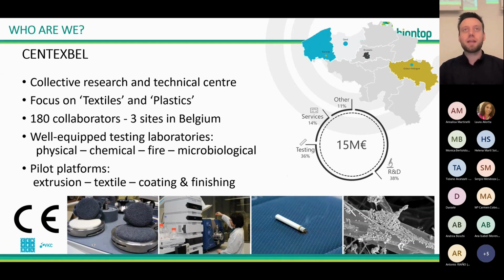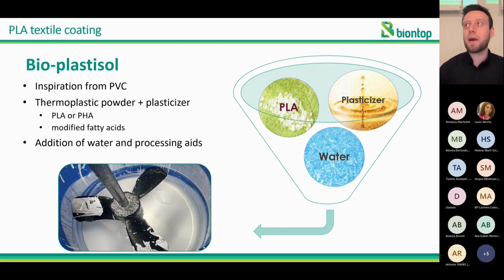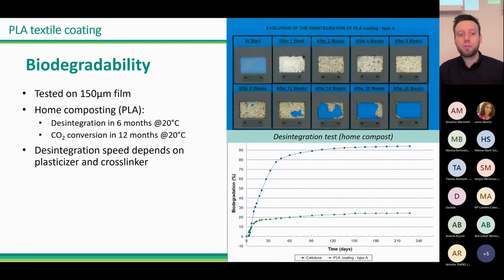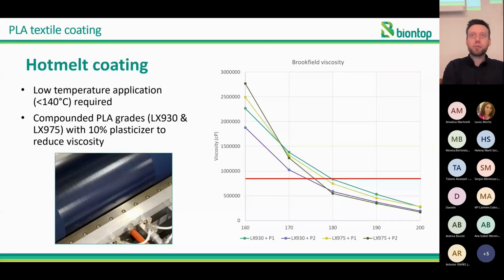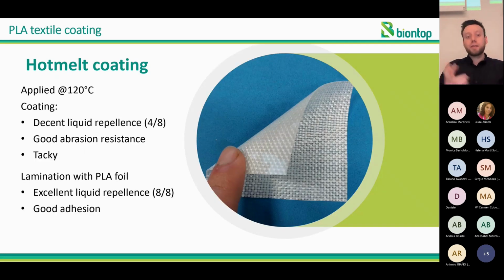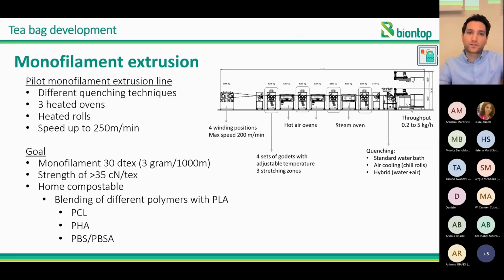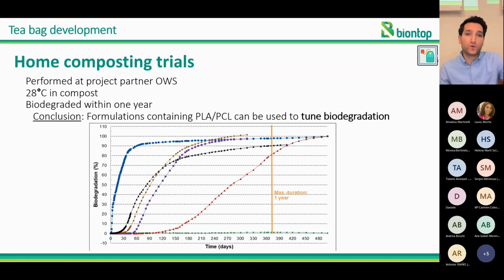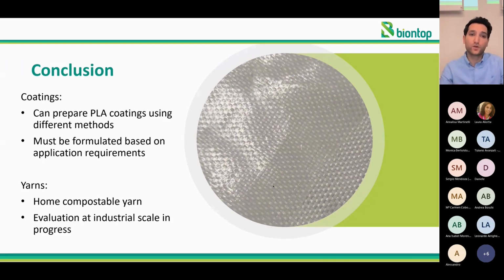Module 4 of 6: Biobased materials for textile packaging and its coating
Presenters: Willem Uyttendaele, & Ruben Geerinck, Centexbel
Cite as: Willem Uyttendaele, & Ruben Geerinck. (2022, December 14). Biobased materials for textile packaging and its coating. Zenodo.